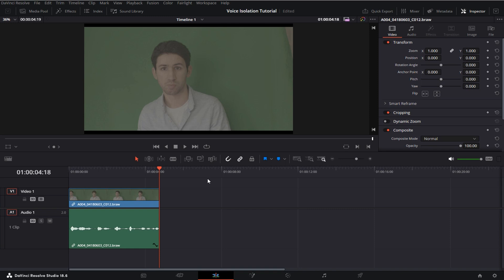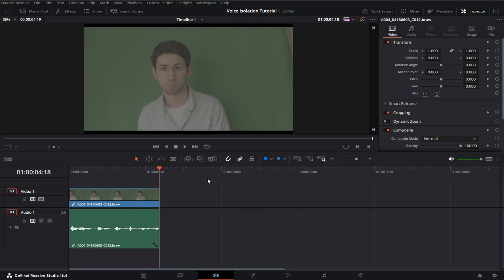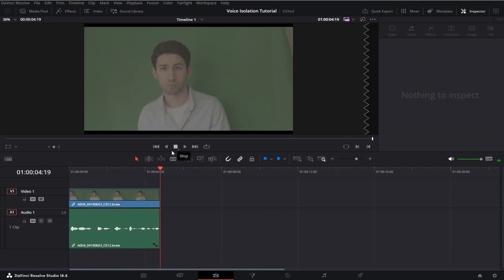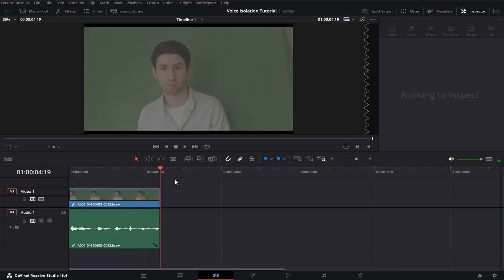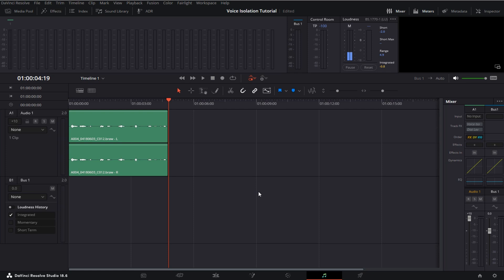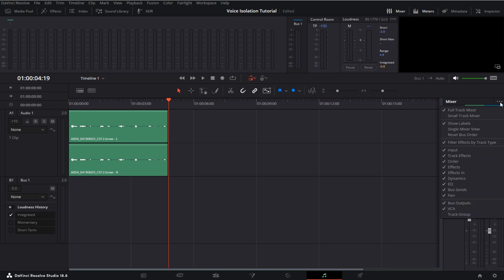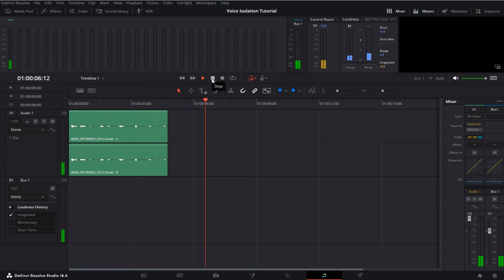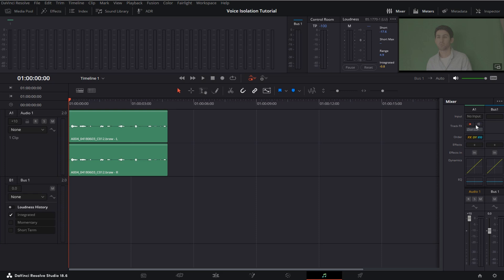Get Perfect Audio in Less Than a Minute! | Voice Isolation | Davinci Resolve 18.6 Tutorials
Hey guys, in today's short Davinci Resolve 18.6 Tutorial we'll take a look at the recently added Voice Isolation effect, with which it's possible to get rid of background noise in your audio in less than a minute! All it requires is a single push of a button!

Camera: Blackmagic Pocket Cinema Camera 4K
BRAW 12:1 and ISO 400-1600. Shot in 4K DCI at 30p
Lens: Super-Takumar 28mm F3.5
Software: Davinci Resolve 18.6

voice Isolation, voice, audio, davinci resolve